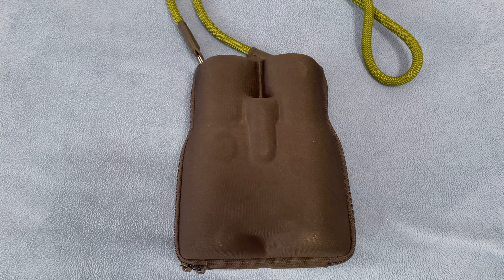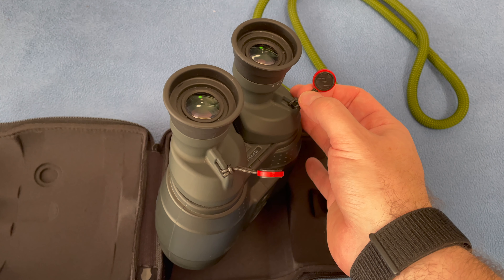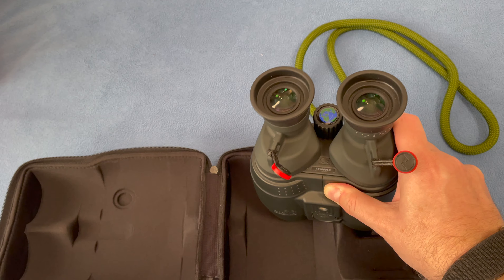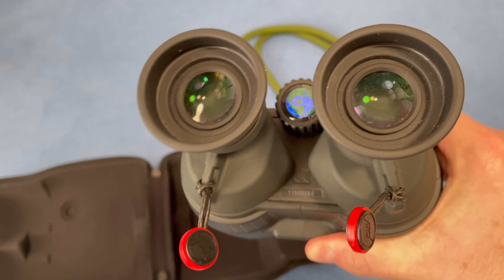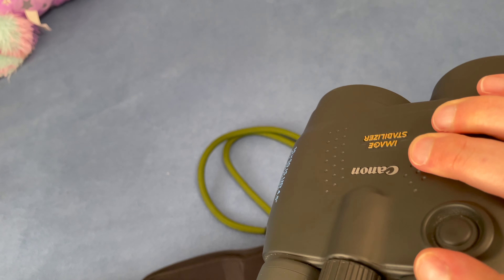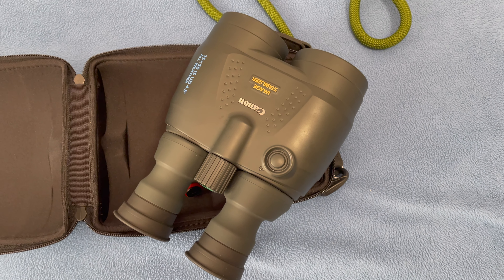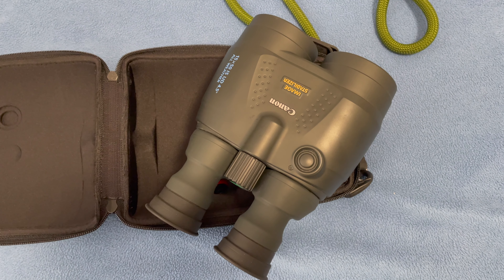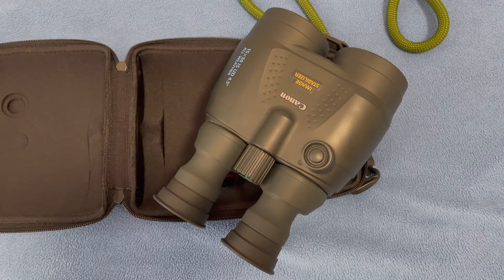Review of the Canon 15x50 Image Stabilized Binoculars for astronomy and more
Welcome everyone, here's my quick review of my Canon 15x50 binoculars. These are especially fantastic binoculars for astronomy, or any application where you don't want any jitters in your viewing experience. There is nothing worse than your stars turning into squiggly lines due to the natural movements of your hands being magnified 15x, so these solve that issue completely! No need for costly parallelogram tripod mounts, use these handheld with zero troubles.